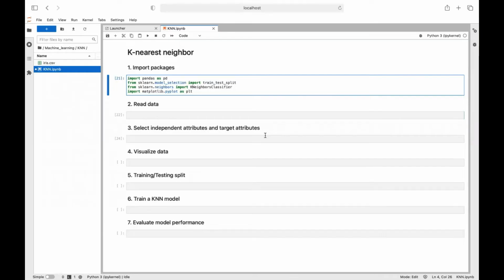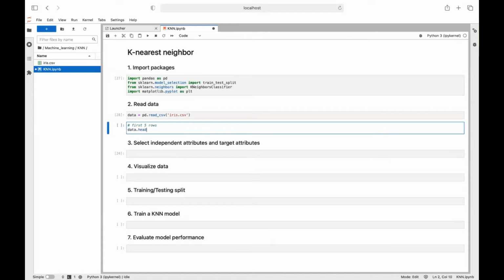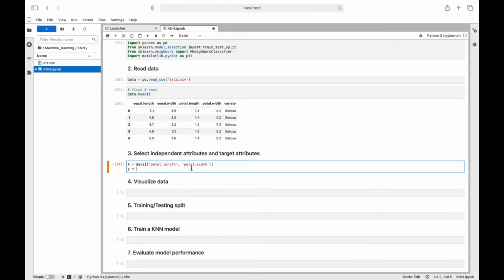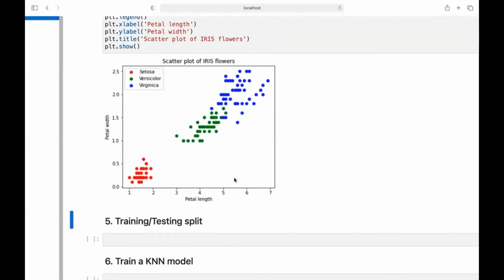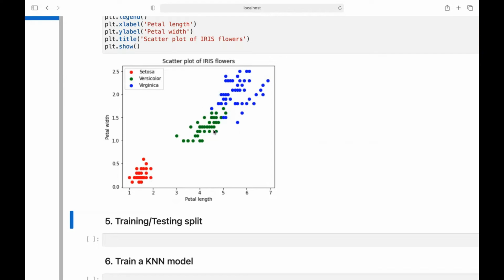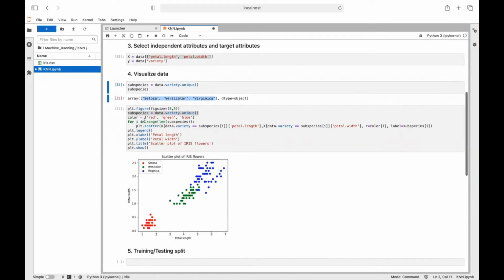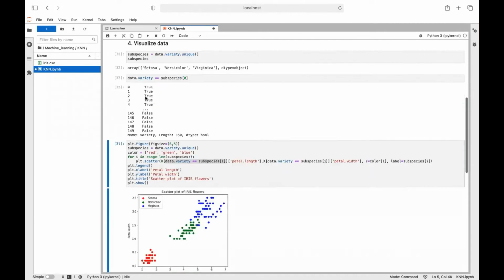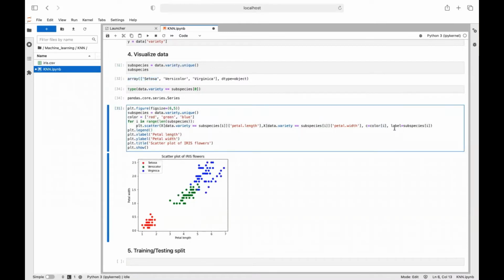K-nearest neighbor in Python - Iris dataset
Hi!
The code for this example is provided here :)